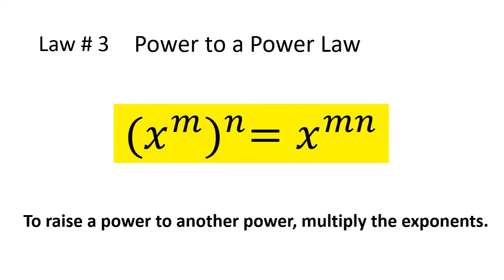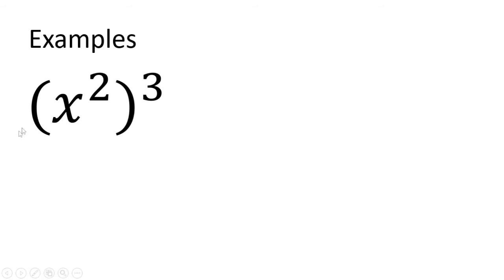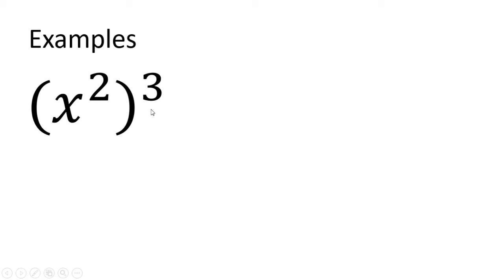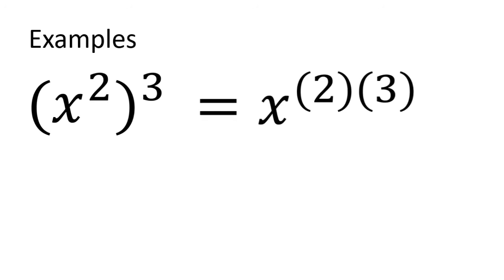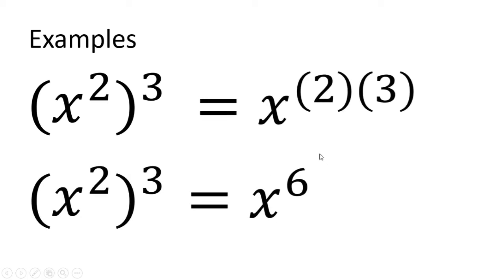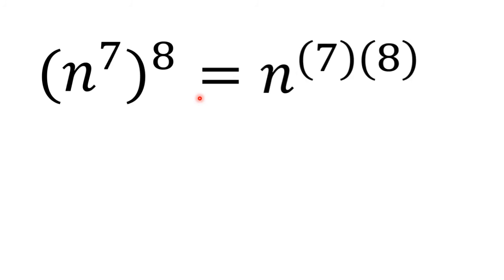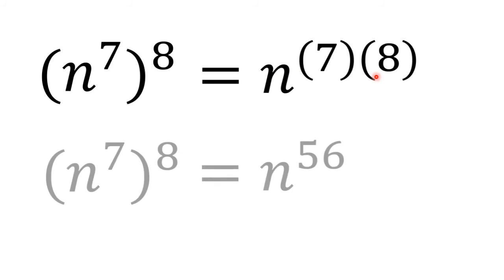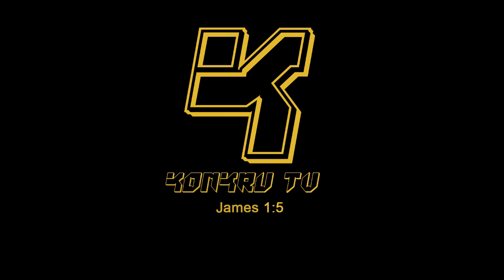Law of Exponents Number 3 (English)